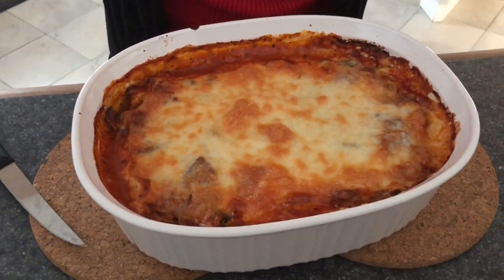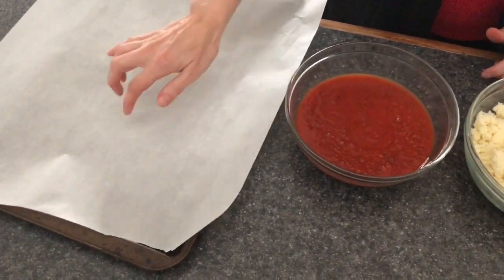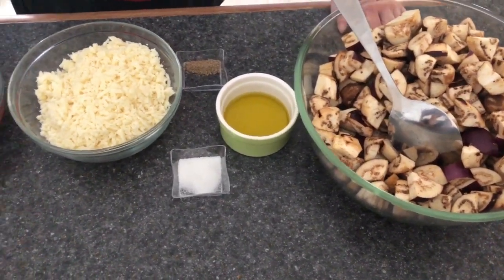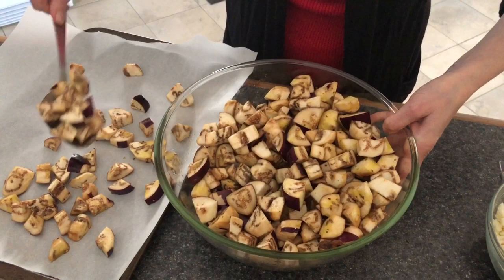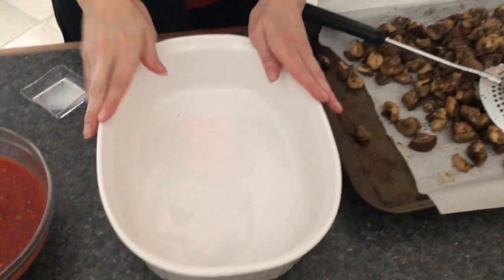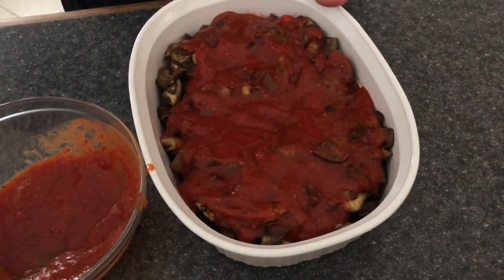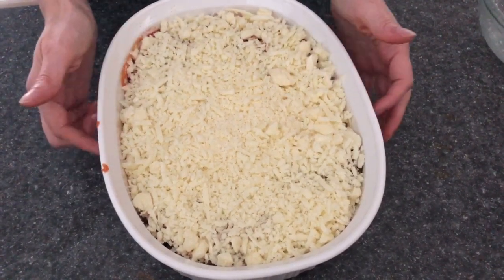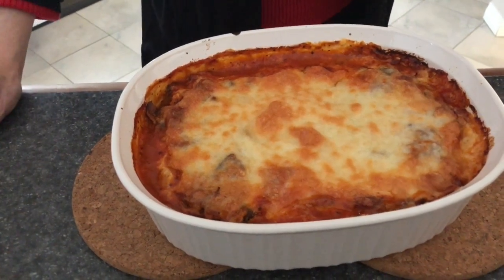How to Make EGGPLANT CASSEROLE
Not Eggplant Parm, but this Eggplant Casserole is just as good.

3 large eggplant
3 tbs olive oil
pinch of black pepper
1 tsp salt
1 1/2 cup of tomato sauce
2 cups of mozzarella cheese

Dice eggplant and drizzle with olive oil and place in a pan to roast in oven for 20 minutes at 375.  Remove from oven, add salt and pepper and mix well. In a casserole dish add a few spoons of tomato sauce, add eggplant, top with remaining tomato sauce and cheese.  Bake in oven for 15 minutes at 400.